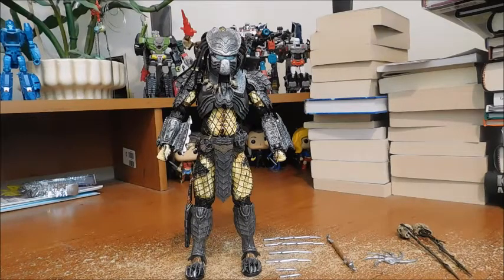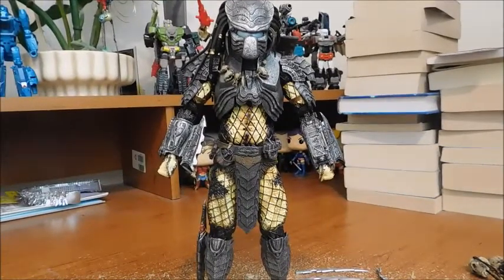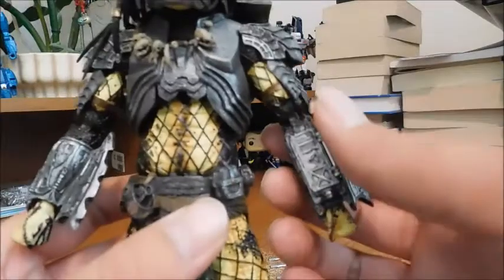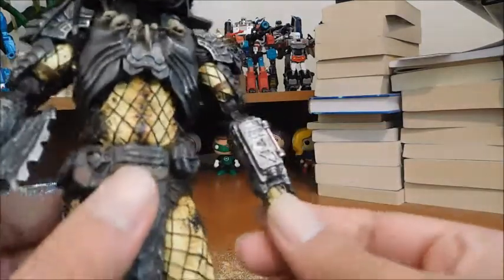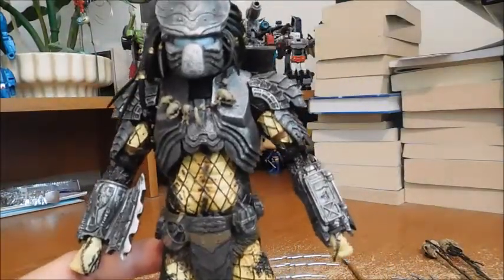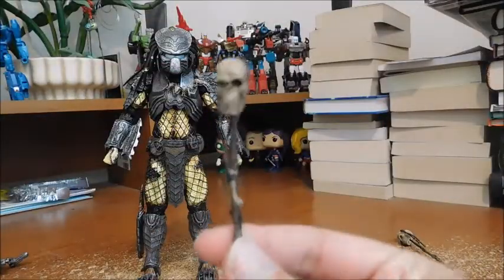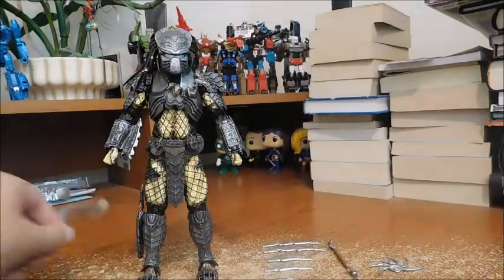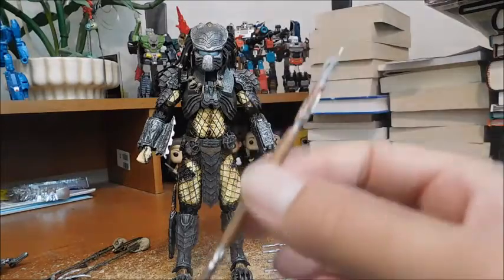NECA Alien vs. Predator Chopper Predator